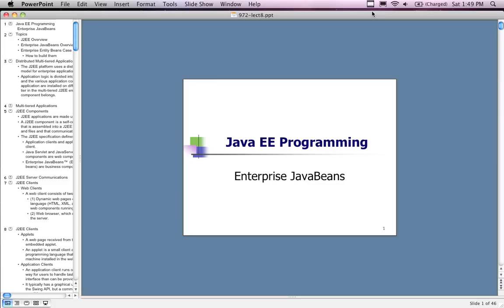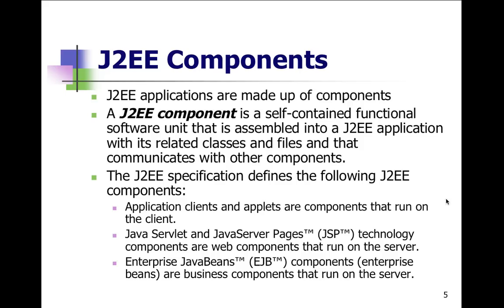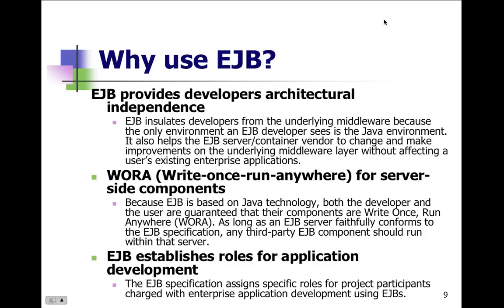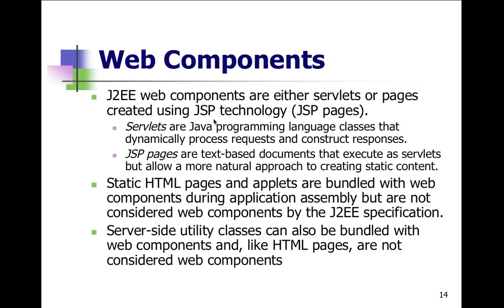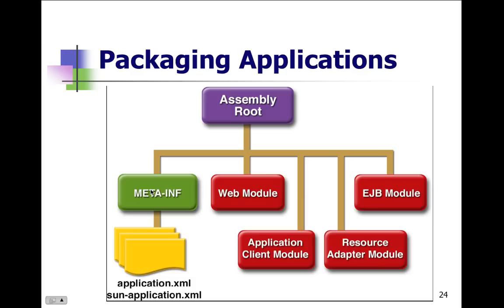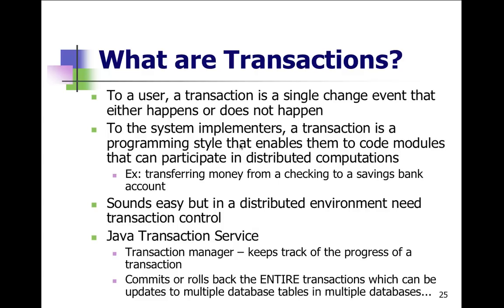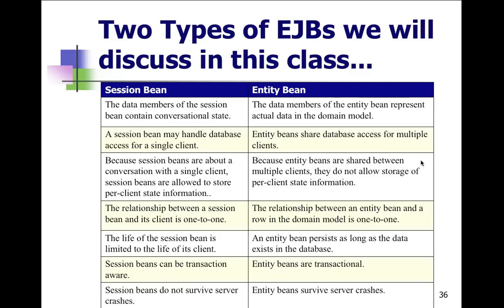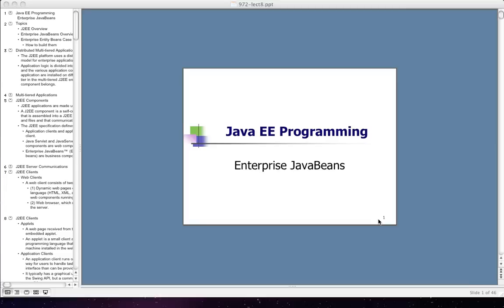Java EE-Weekend-2-Part-3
This lecture provides an overview of Java Enterprise Bean technology. It provides a summary of the way the beans are used in bean and web containers and discusses the various web tier techniques and concepts to use java beans and other web components.